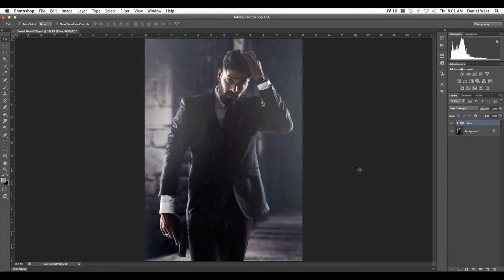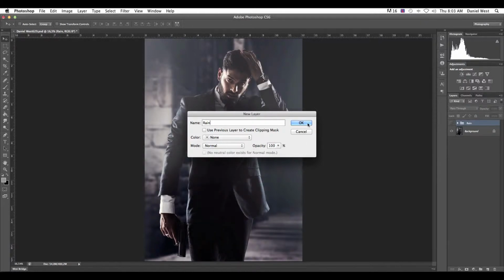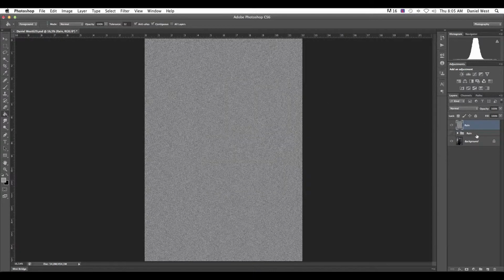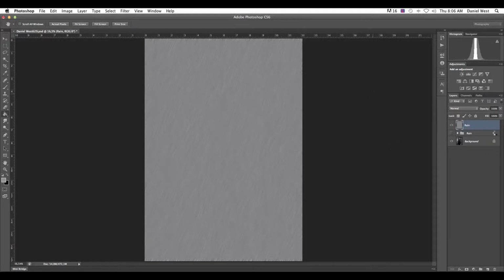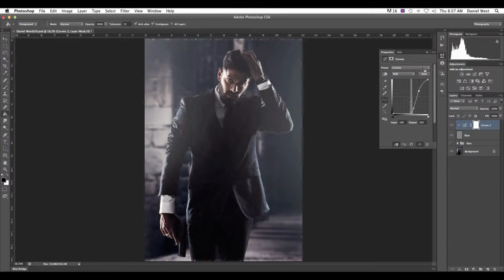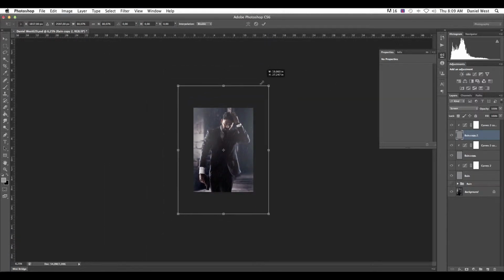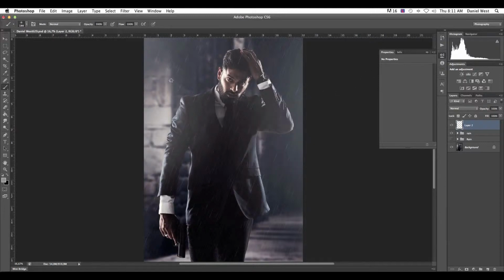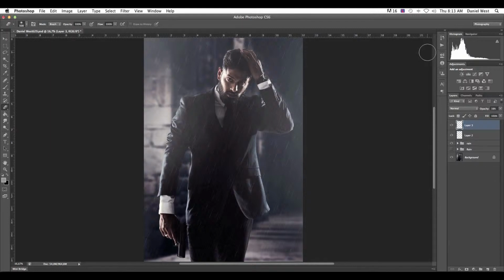Video Saya yang Diedit